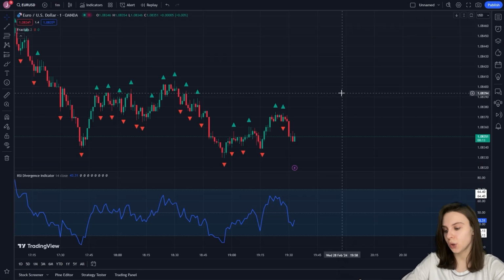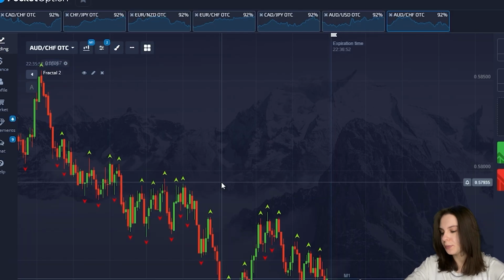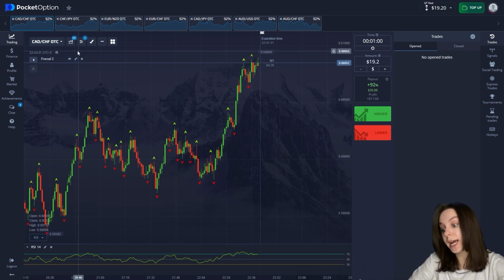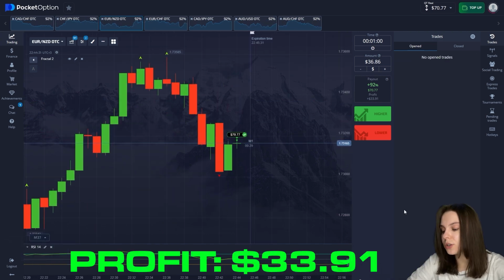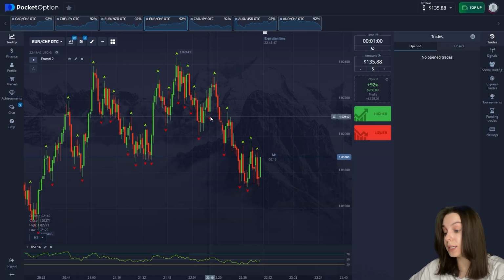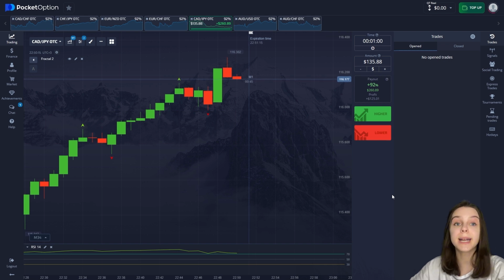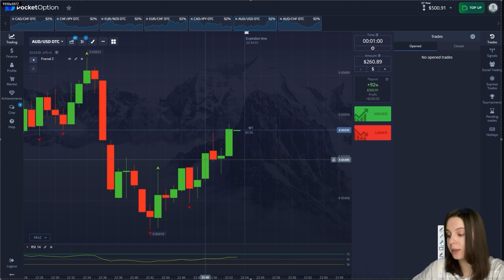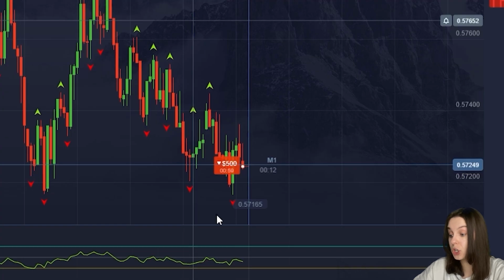🟢MAKE $280,000 IN 2 MINUTES ON POCKET OPTIONS & QUOTEX | BINARY OPTIONS TRADING STRATEGY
⏱ Timestamps:
00:00 - Binary Option Trading
00:56 - TradingView
02:58 - PocketOption Strategy
03:51 - 1 session
05:09 - 2 session
06:20 - 3 session
08:11 - 4 session
10:59 - 5 session
12:21 - 6 session
15:33 - Result
16:32 - FREE SIGNALS

🟢GENERATE $280000 IN 2 MINUTES ON POCKET OPTIONS & QUOTEX | POWERFUL BINARY OPTIONS TRADING STRATEGY